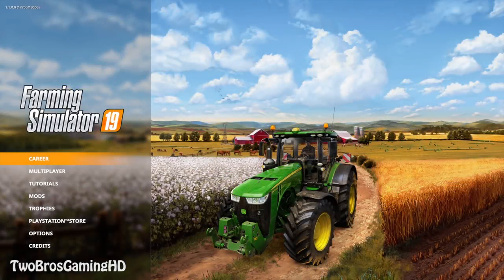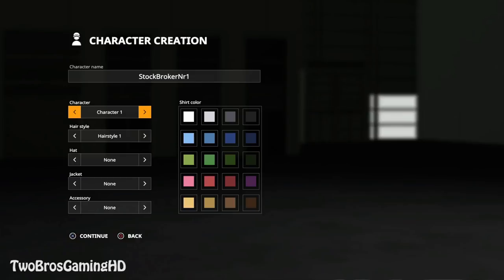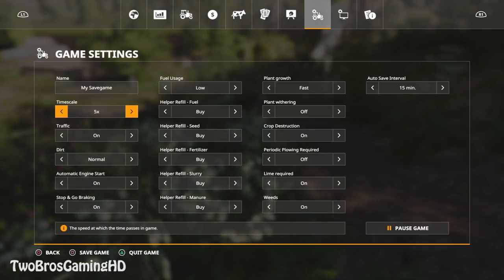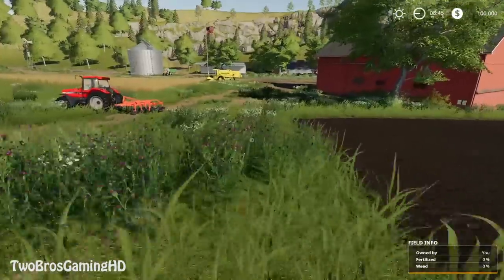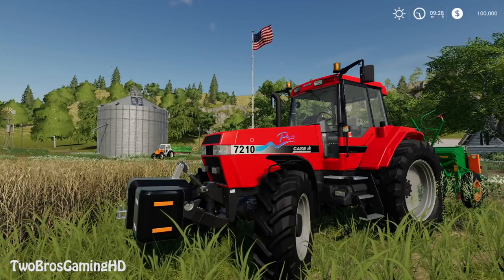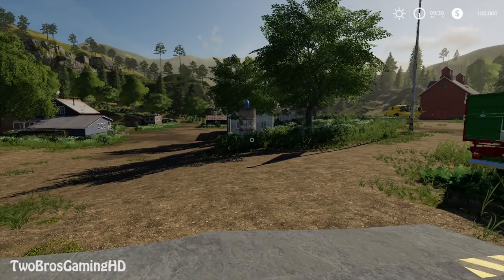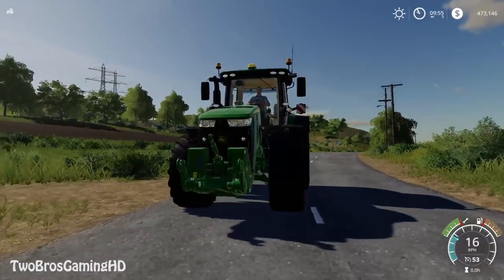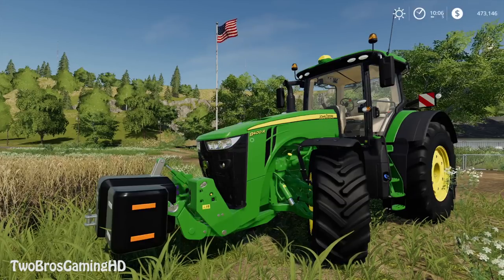Farming Simulator 2019 | FIRST GAMEPLAY & LOOK | IT'S INSANE | RAVENPORT | PS4 | Xbox One